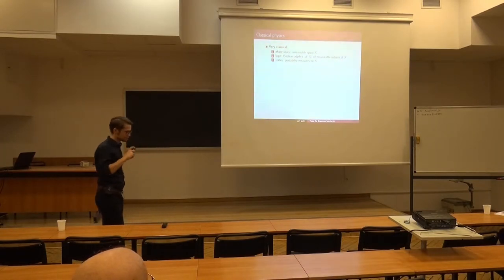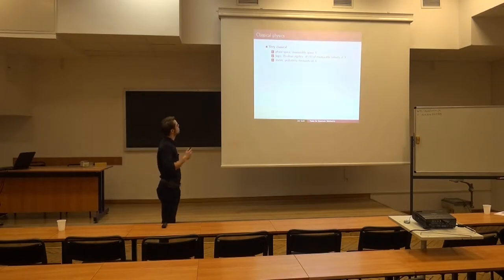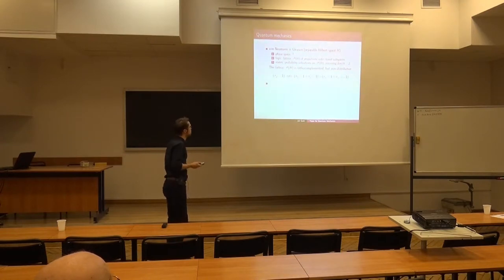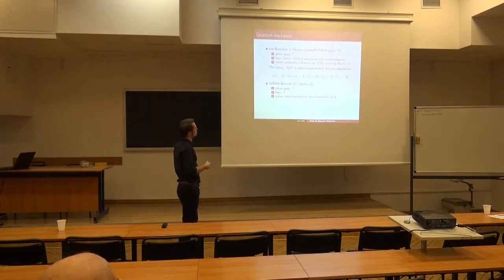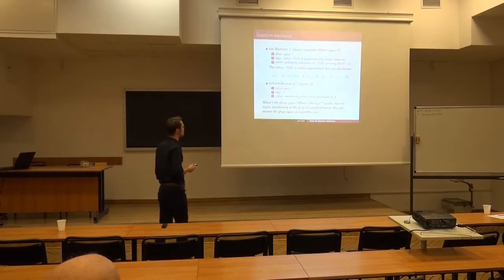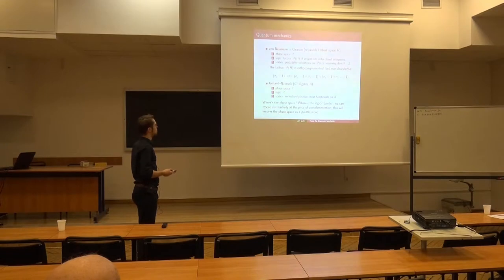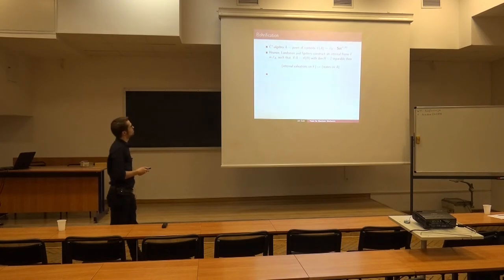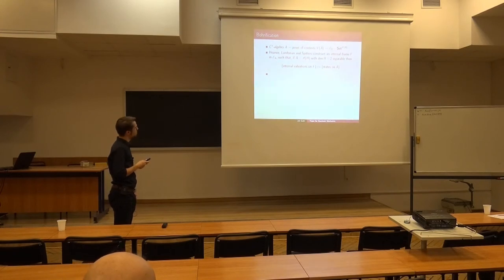Jan Gutt: Topoi for Quantum Mechanics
The conference "Category Theory in Physics, Mathematics and Philosophy" took place 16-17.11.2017 in Warsaw.

Jan Gutt (Center for Theoretical Physics, Polish Academy of Sciences): Topoi for Quantum Mechanics

The phase space of a system is a fundamental object in classical mechanics.A suitable Boolean lattice of its subsets represents the system's logicthephysically valid propositions regarding the state of the systemwhile a consistent assignment of probabilities to these propositions describes the statestatistically. Following J. von Neumann, quantum systems have their logics aswell, along with a suitable probability theory. Alas, the lattices representingthese quantum logics are non-distributive, reecting the non-existence of anhonest phase-space in the background. In the 90's however, C. Isham andhis collaborators have put forth the idea that a near-perfect analogue of theclassical picture may nevertheless be established in the quantum setting, aslong as one interprets its components in a suitable topos. This approach hasbeen further reworked by C. Heunen et al., leading to a deep re-examinationof the structural foundations of physics.

Organizers:
- International Center for Formal Ontology, Faculty of Administration and Social Sciences, Warsaw University of Technology,
- Copernicus Center for Interdisciplinary Studies,
- Center for Theoretical Physics, Polish Academy of Sciences,
- Institute of Mathematics, Academy of Sciences of the Czech Republic.